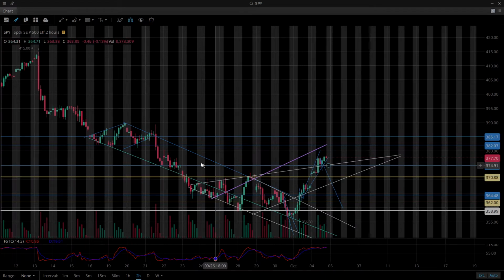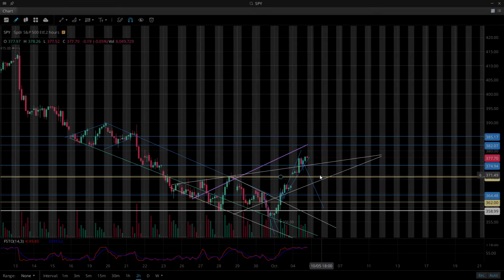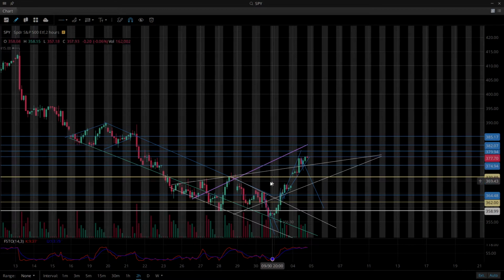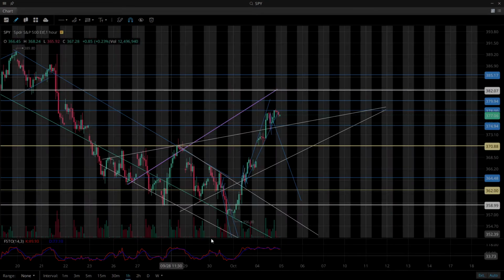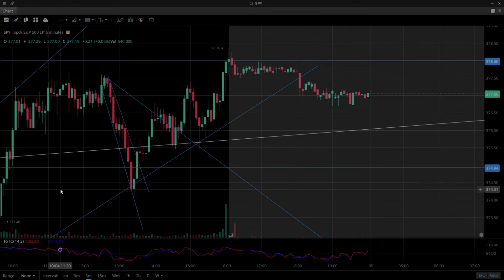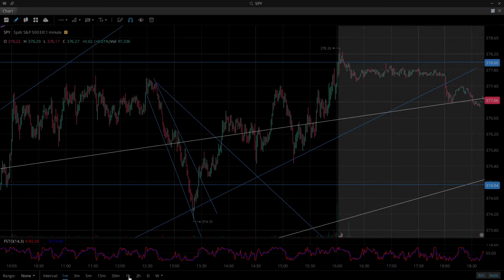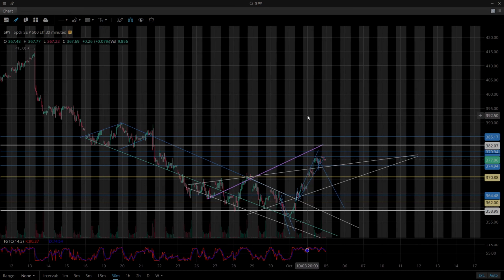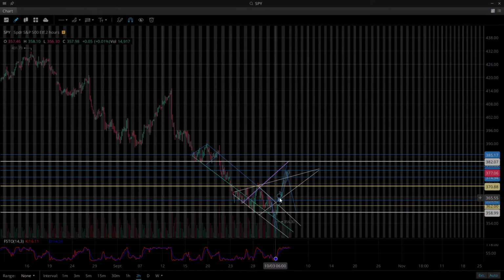A Look at SPY Technical Analysis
Bullish Bears Jeremy With a Look at SPY Technical Analysis and an Explanation of the Diamond Pattern & Wolfe Wave.

Join Our Trading Community & Receive:
• Trading Courses
• Trade Rooms
• Live Streaming
• Alerts
• Watch Lists